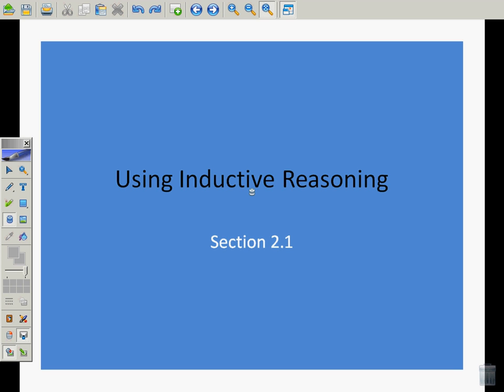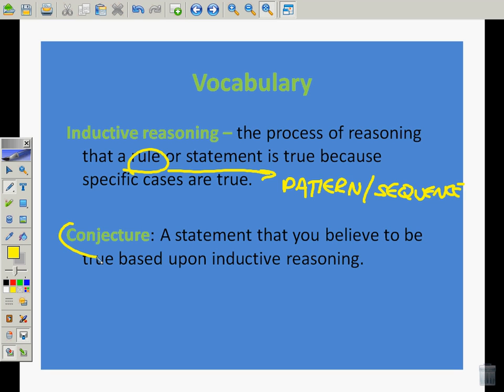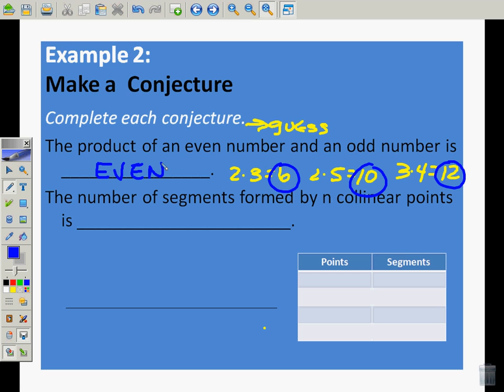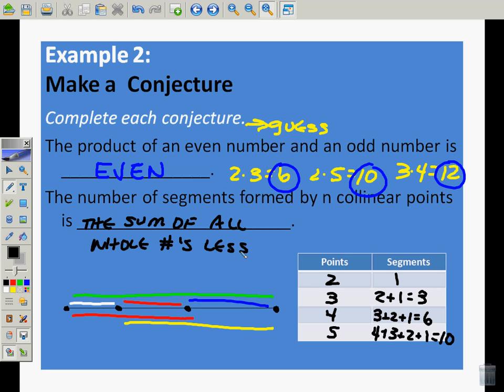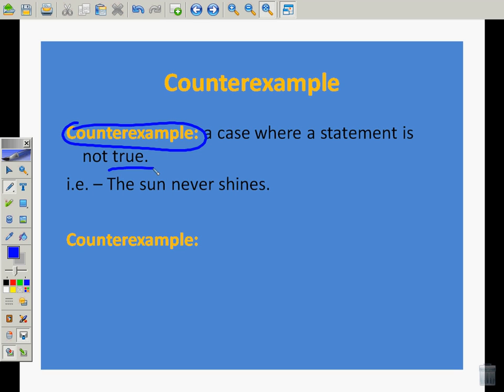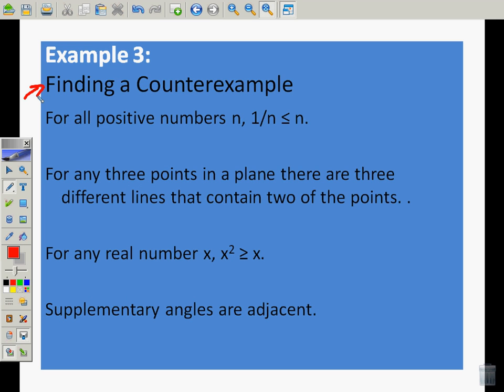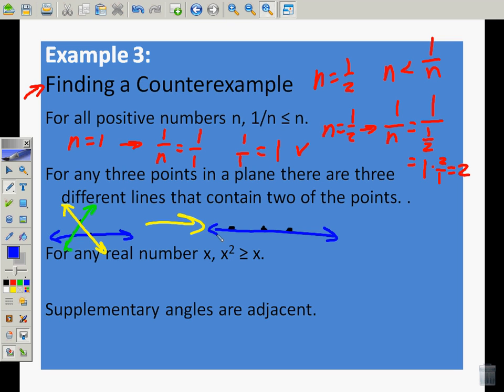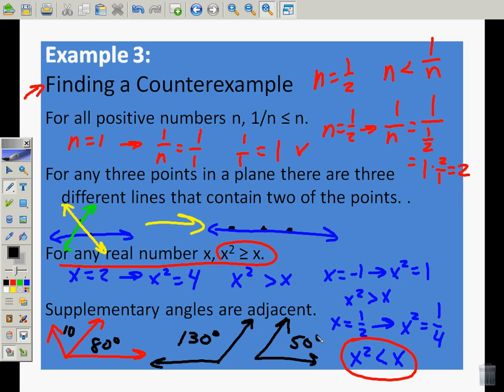Inductive Reasoning, Class.avi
In this video, I will explain the basics of Inductive Reasoning.